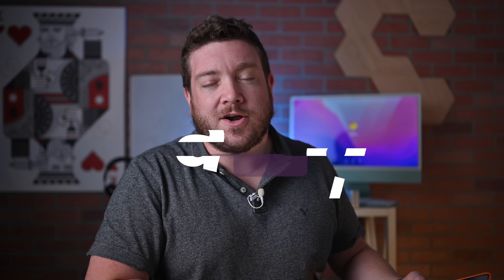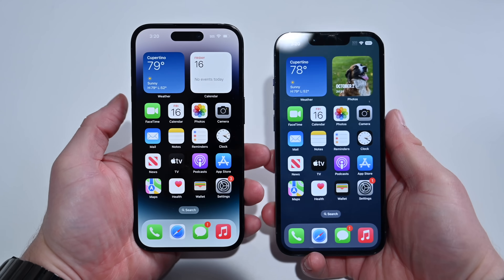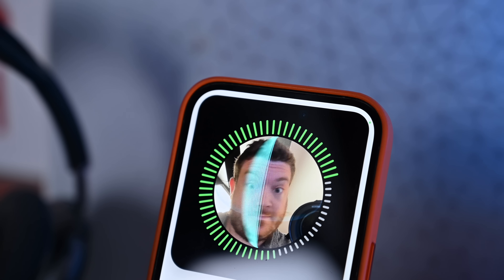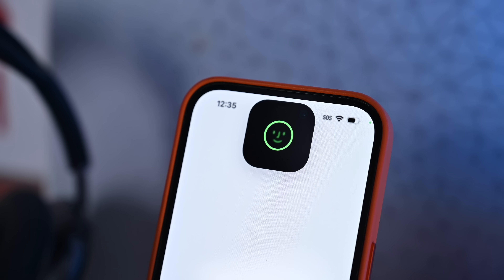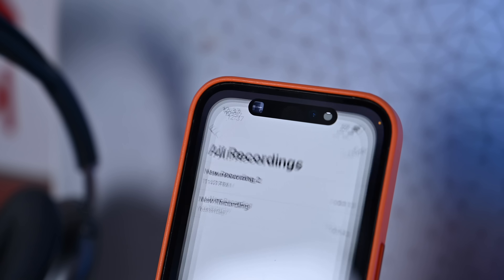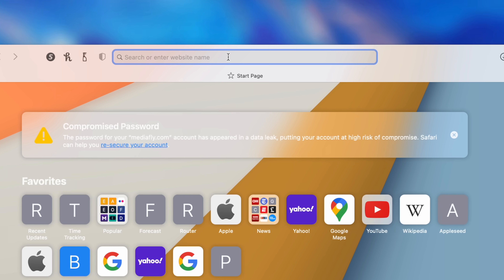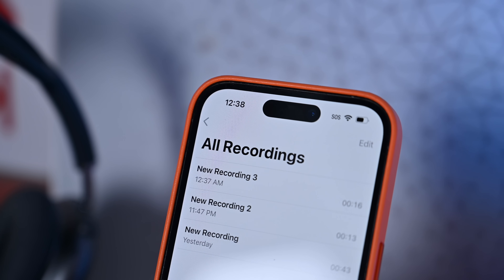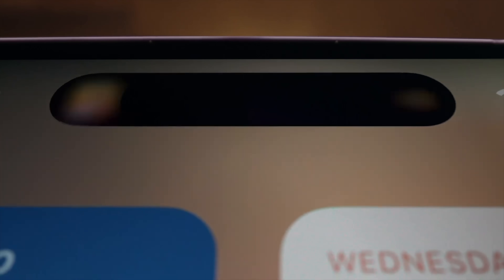All the Apps That Support Dynamic Island on iPhone 14 Pro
Confused about the new Dynamic Island on iPhone 14 Pro and iPhone 14 Pro Max? Here is how it works, how you can interact with it, and all the various apps and features that support it.

Chapters ➡
0:00 Intro
0:53 What is the Dynamic Island?
2:11 How to interact with Dynamic Island
3:28 Two apps at once
4:04 Sponsor Break: Adorama
4:41 Apps & Features that support Dynamic Island